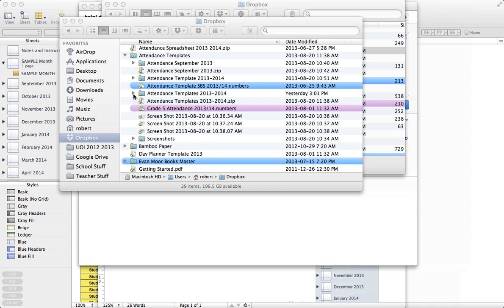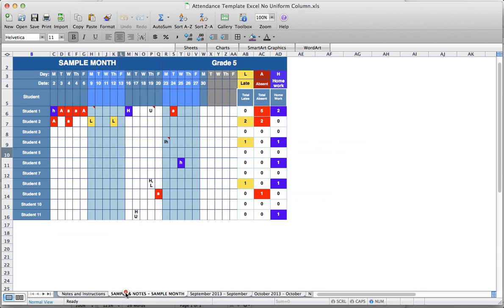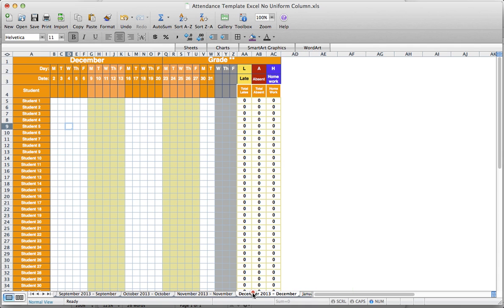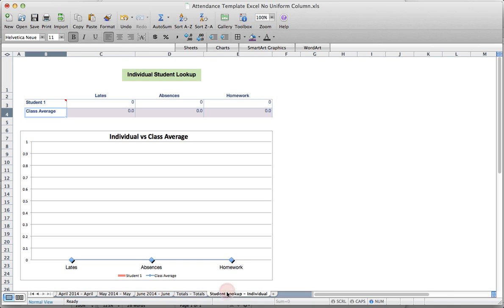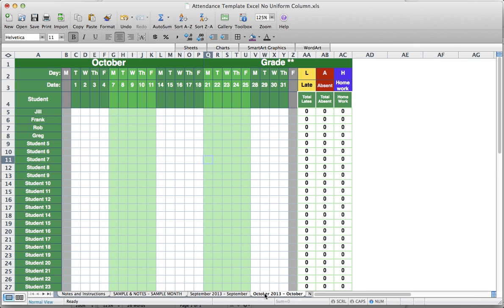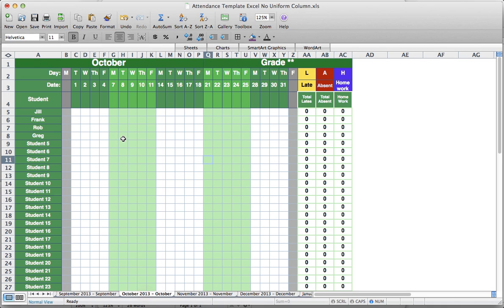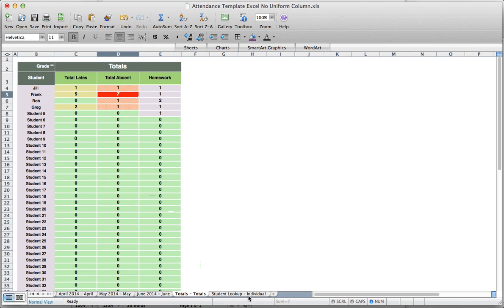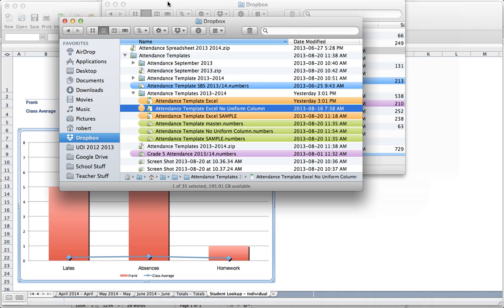Smart Attendance Spreadsheet (for Excel and Numbers)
*UPDATED for 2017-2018 school year.

Here's a quick walkthrough of my attendance spreadsheet. I have both an Excel and a Numbers version.